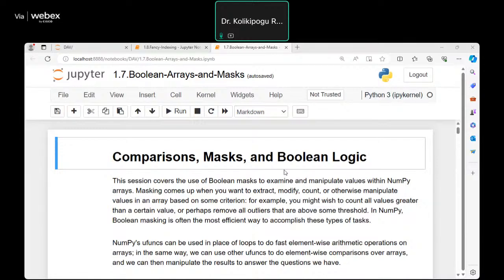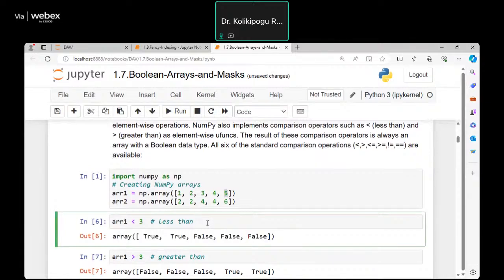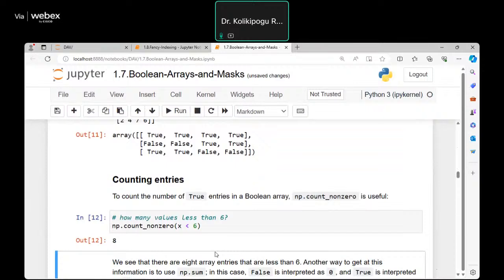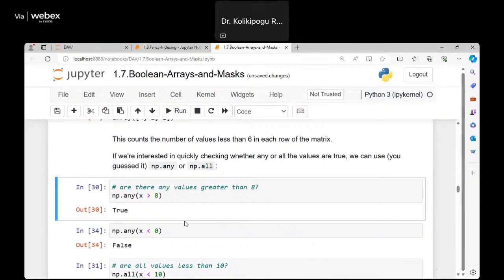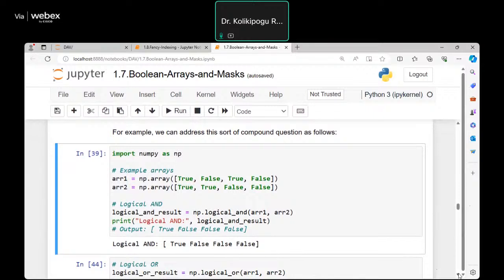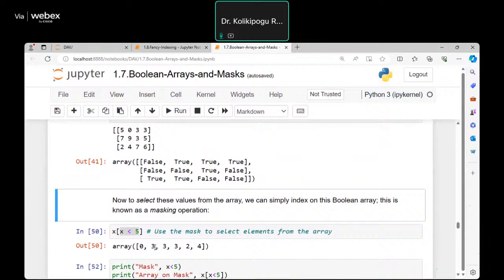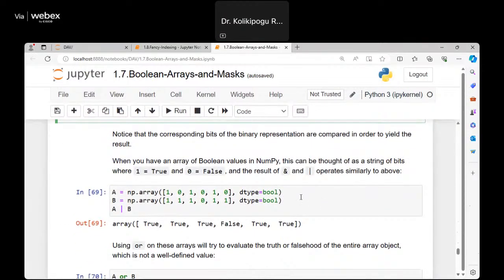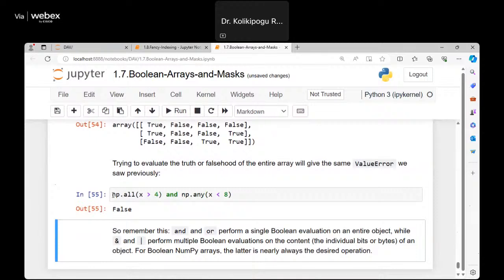Session-7: Boolean Arrays, Masking, Fancy Indexing - Part 1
Boolean Arrays, Masking, Fancy Indexing using Python Numpy Library
Boolean Arrays
Array as Index
Array with Condition as Mask
Use of Masked Array as Index, and Slicing - Fancy Indexing